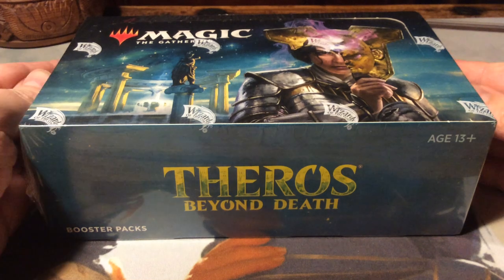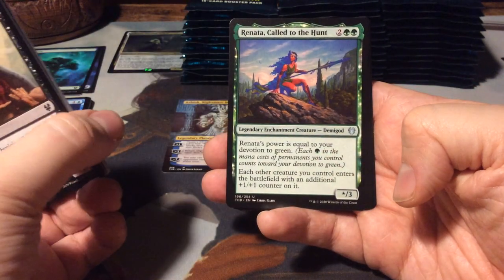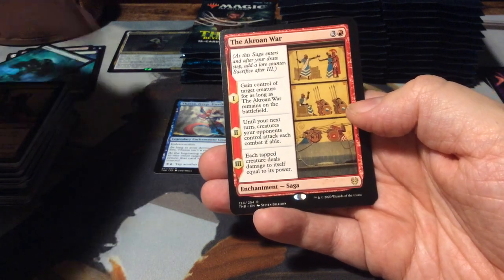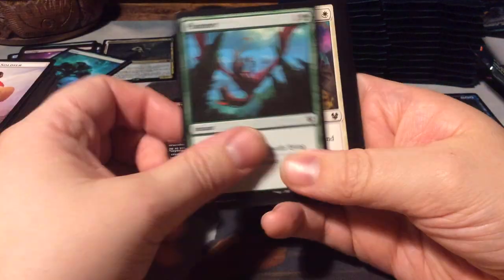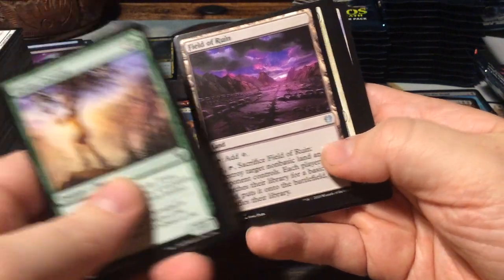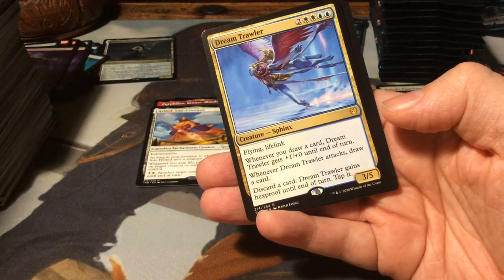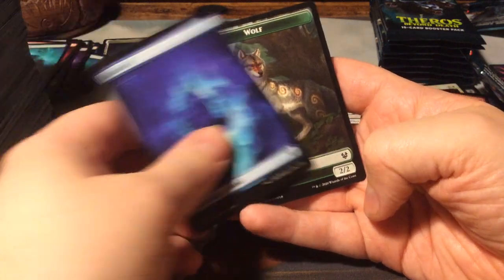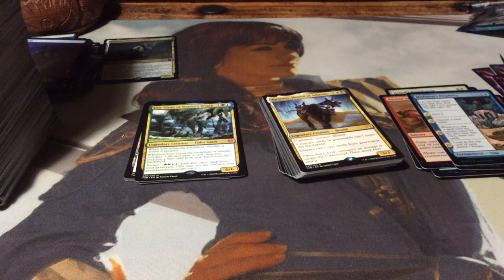MtG: Theros Beyond Death Booster Box Opening!